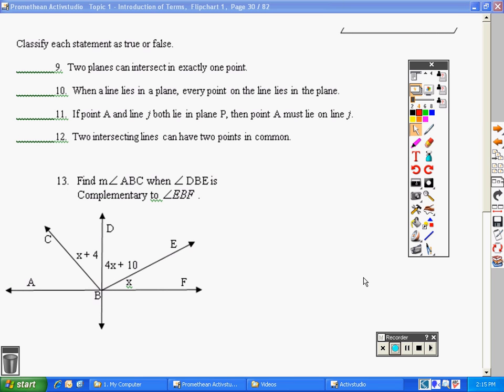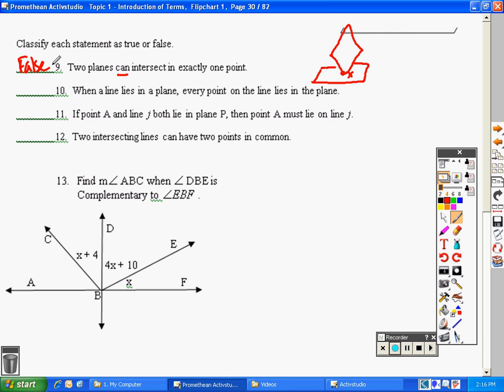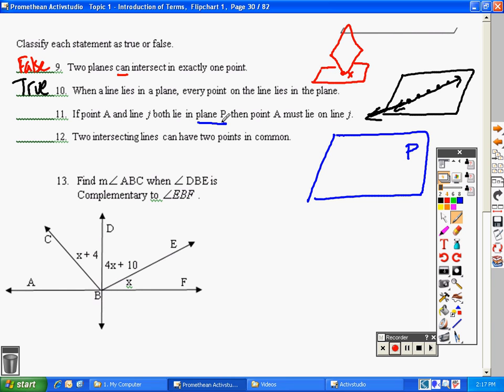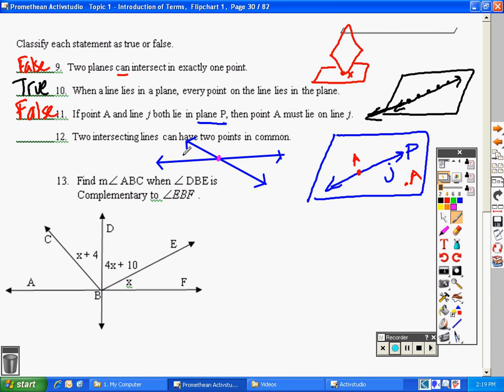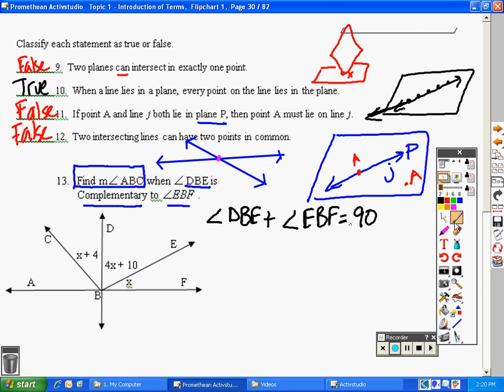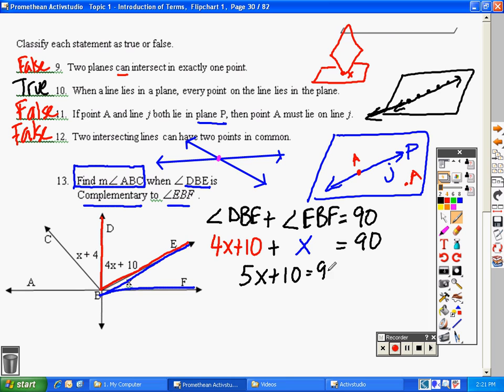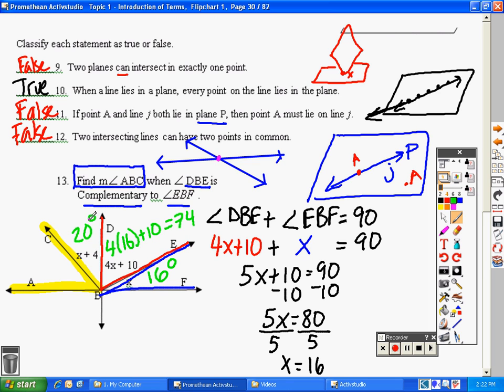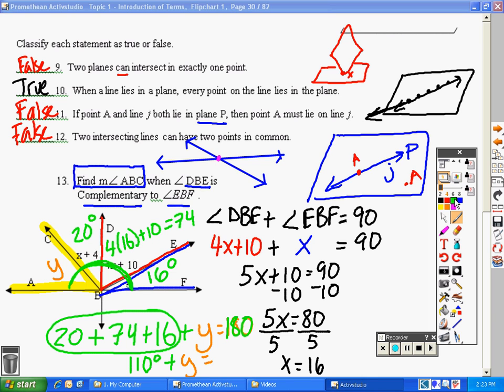Unit 1 Quiz Review 9 13